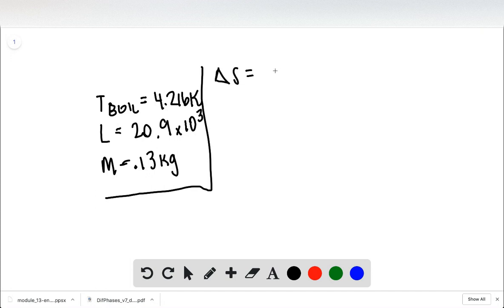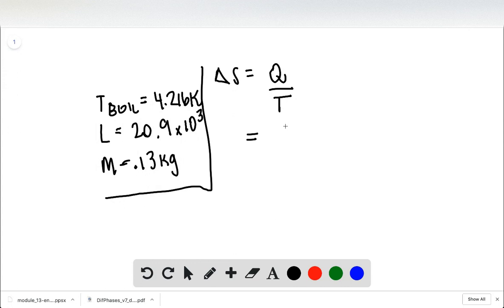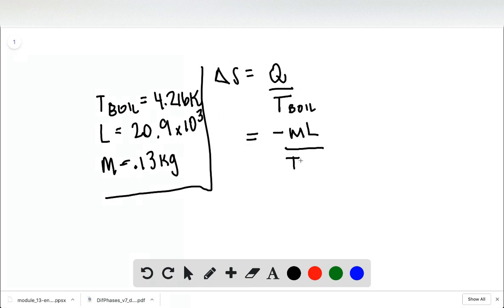What is the change in entropy of 0 130 kg of helium gas at the normal boiling point of helium when i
What is the change in entropy of 0.130 kg of helium gas at the normal boiling point of helium when it all condenses isothermally to 1.00   of liquid helium (  See Table 17.4 in Section 17.6.)